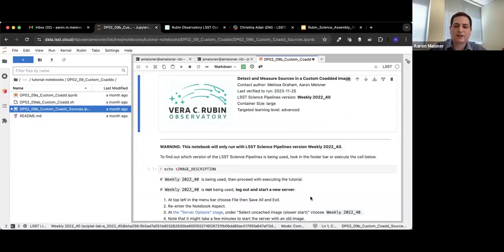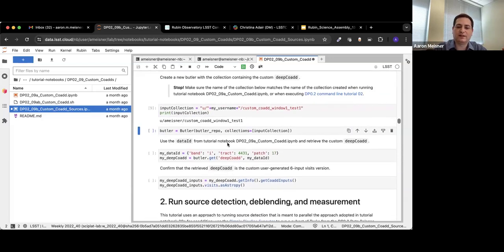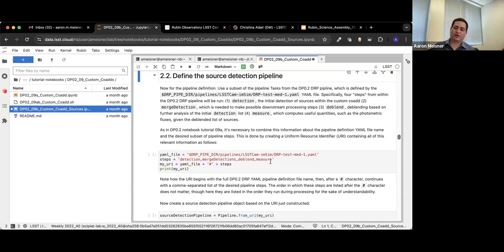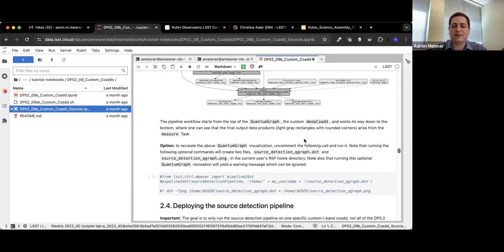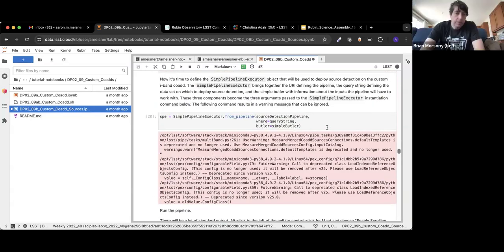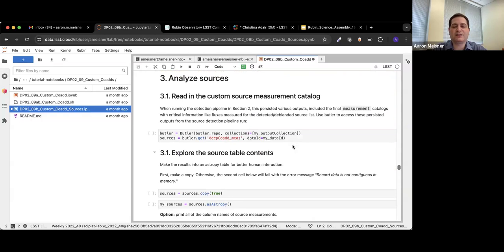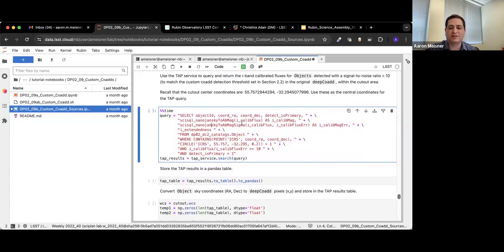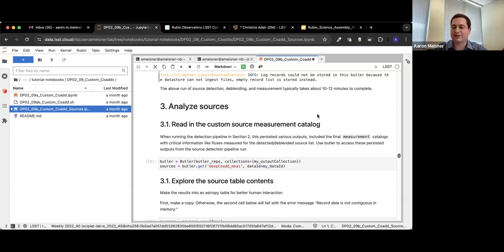Rubin Science Assembly, Thurs June 13, 2024 (Custom source detection pipeline)